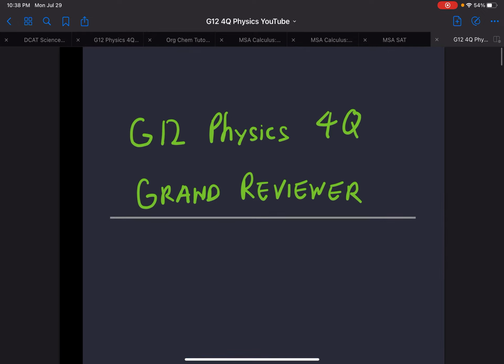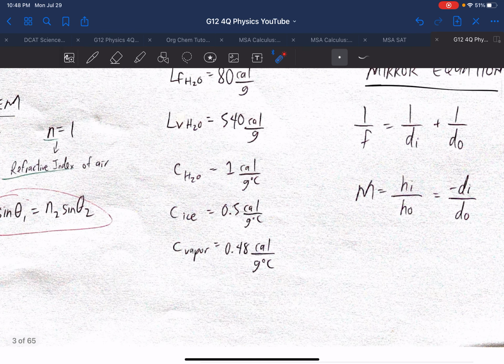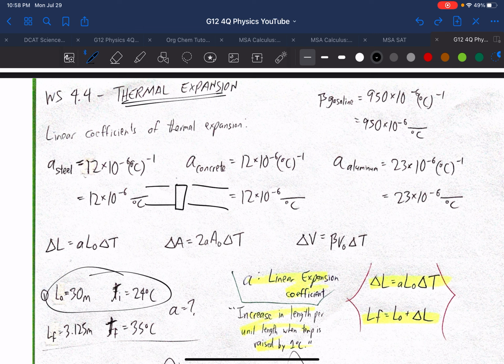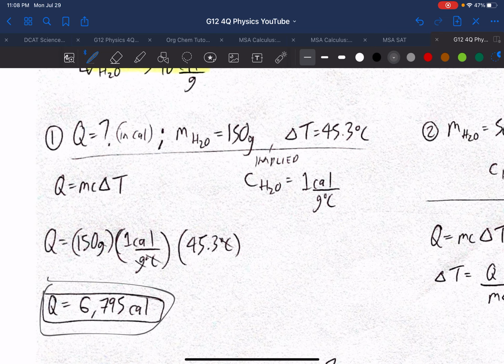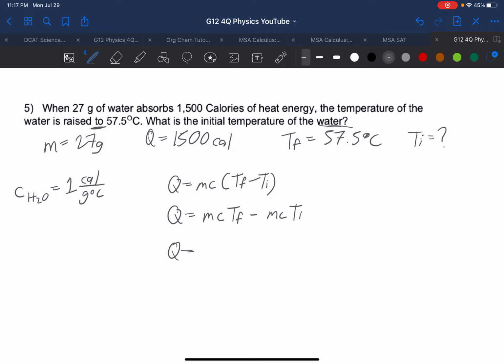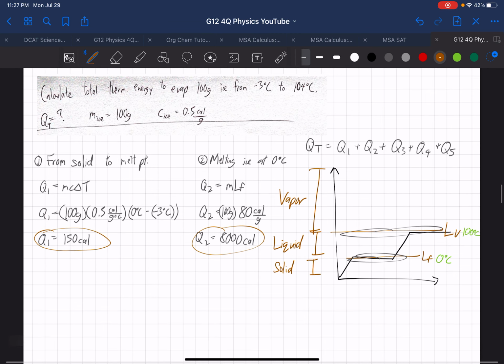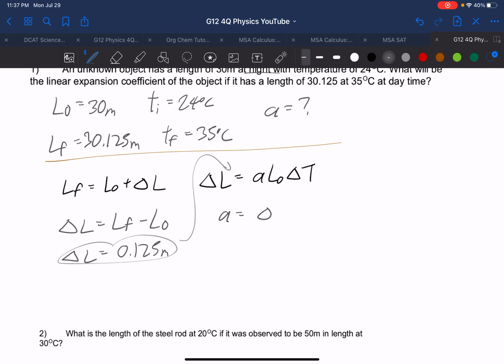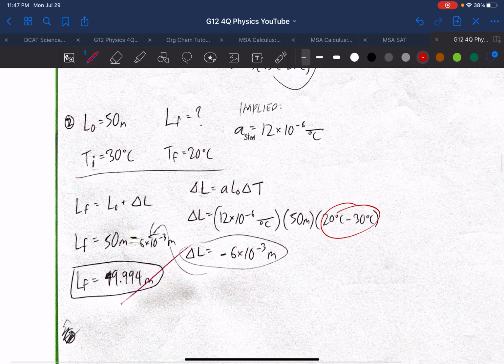G12 4th Qtr Physics Reviewer Walkthrough: Ohm’s Law, Thermal Expansion, Calorimetry